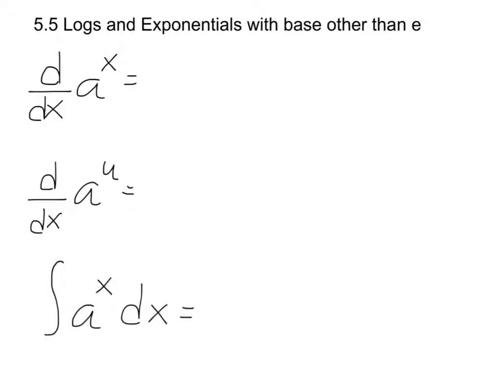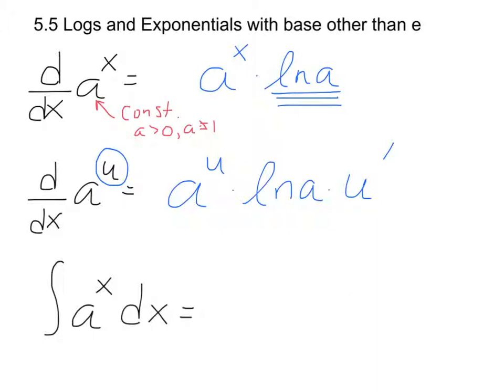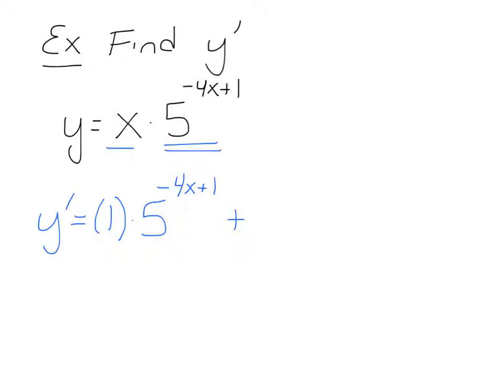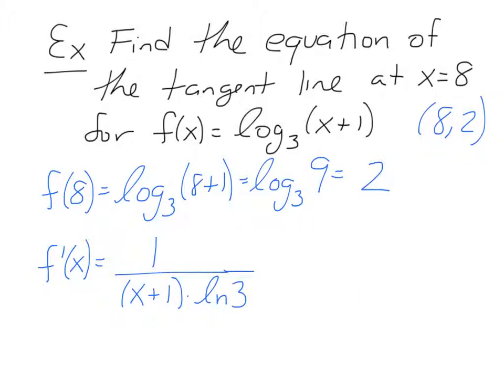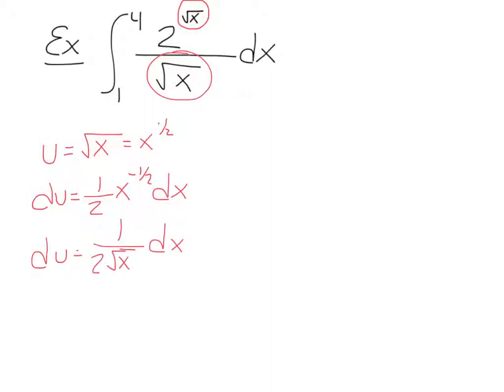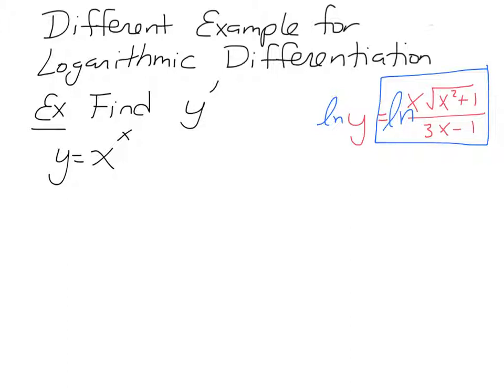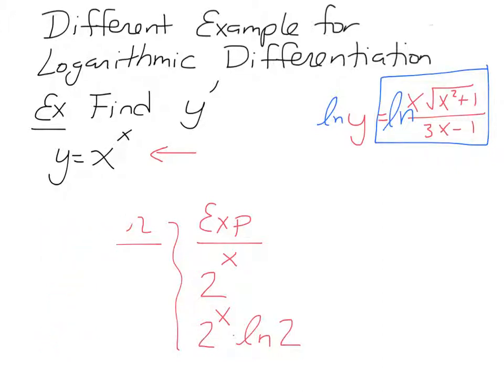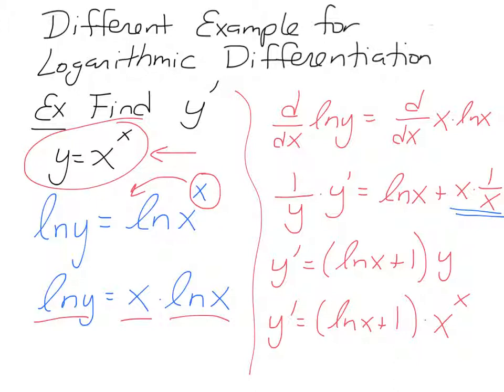5.5 Bases other than e